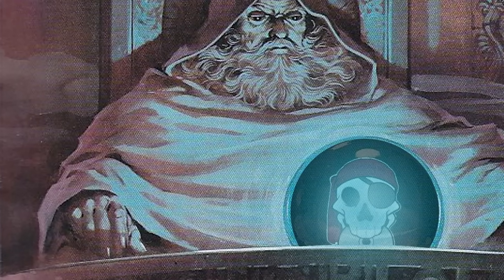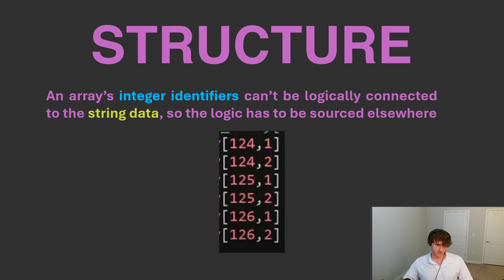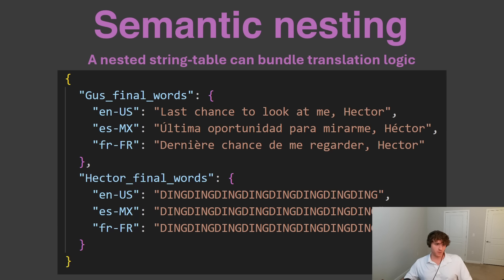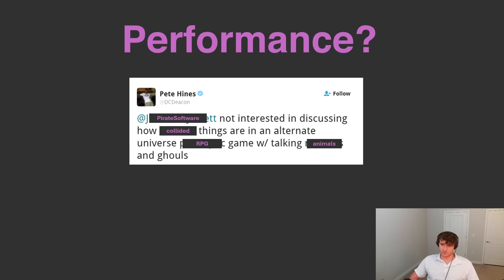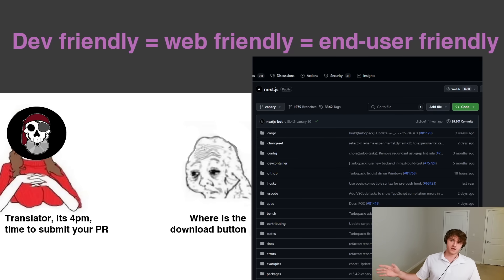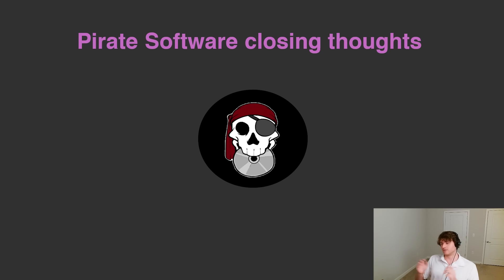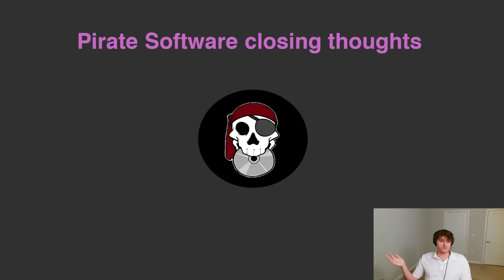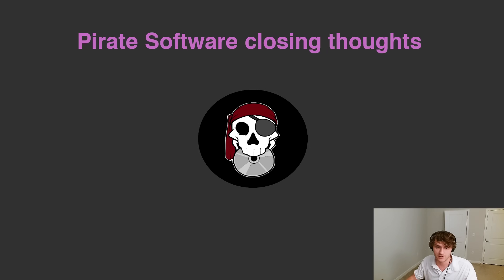What? He made them use Git? Heartbound Localization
00:00 Intro
00:15 Stream Remarks
07:47 Closing Thoughts
10:54 Outro

ADDENDUM: When speaking about dictionaries (or equiv.) I say "we don't have to traverse the data structure very far" I mean this from a DX coding perspective, but you could implement that in run-time through some kind of baking or lazy loading process.